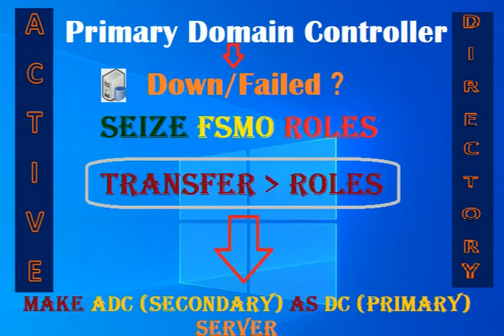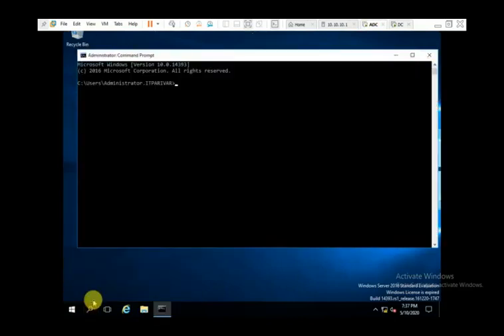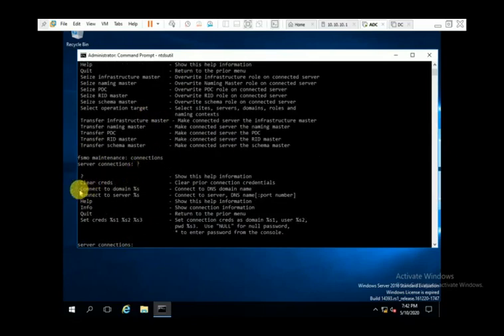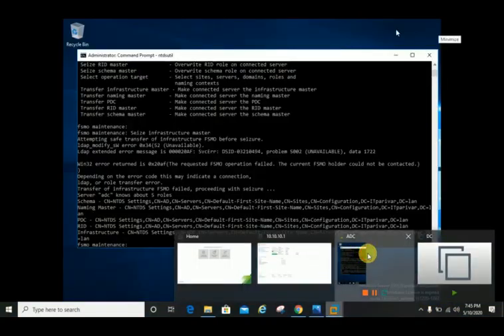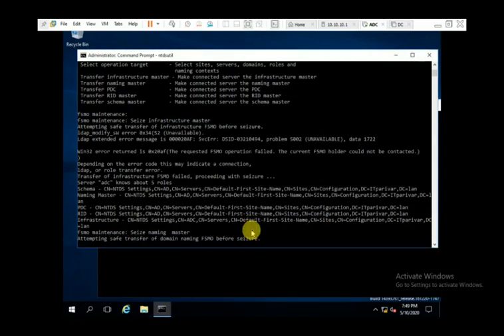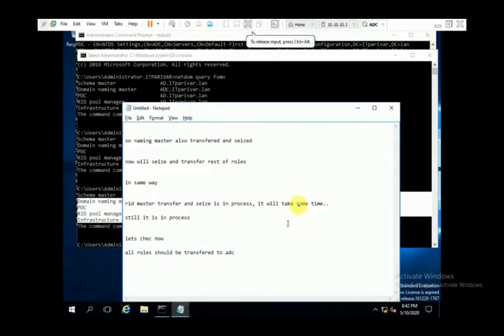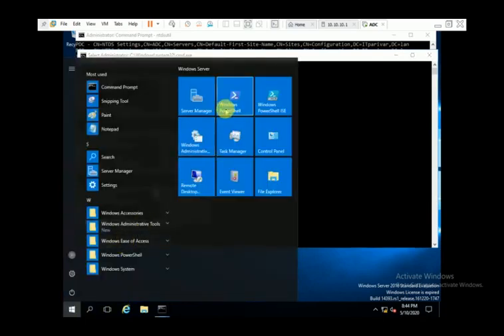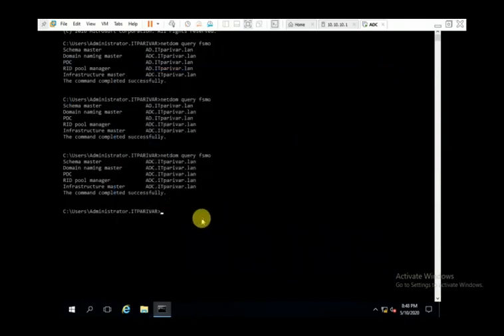How to Seize Active Directory FSMO Roles | Seize and Transfer Roles from DC to ADC Server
Hi Friends,
Good Day to You!!!
If you want to Seize active directory FSMO roles from Domain Controller (DC)  to Additional Domain Controller (ADC), Just watch this complete video for Step by Step guide/details.